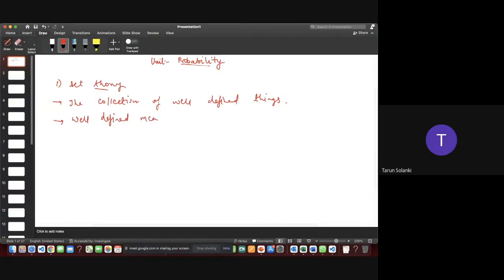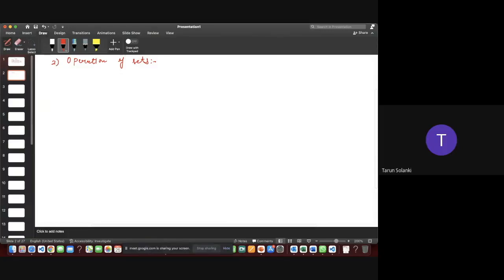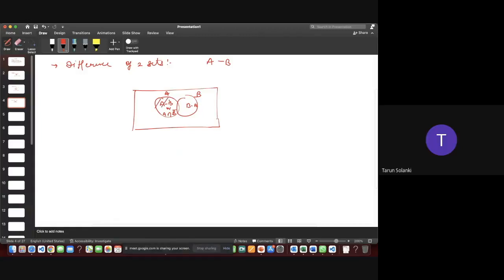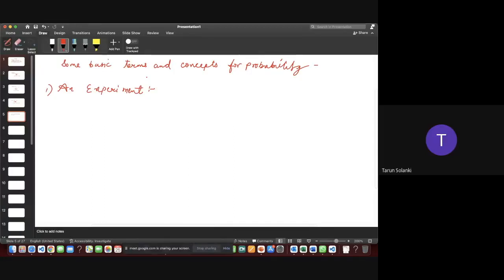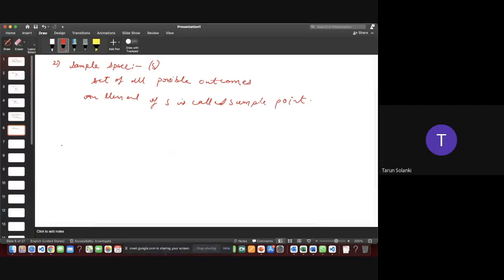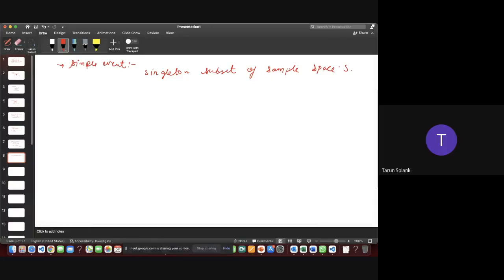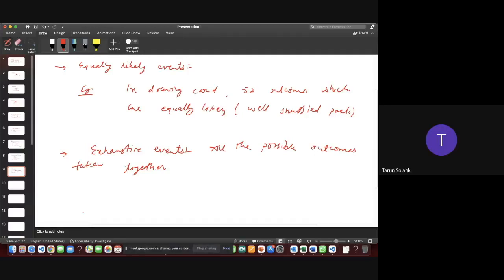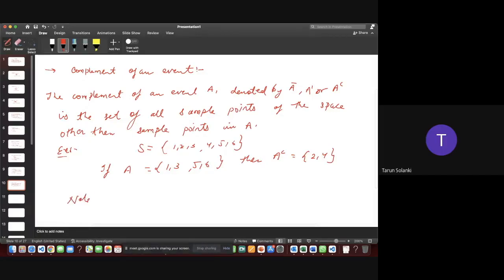Maths Live Lecture 28 SP (Probability) By Tarun Solanki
Topic Name : Probability
Conducted on : 25th Dec 2021 8:30 am - 9:30 am